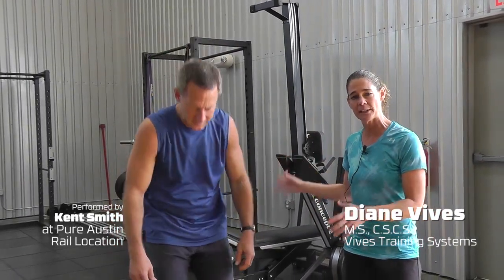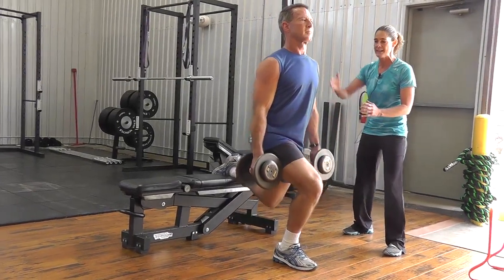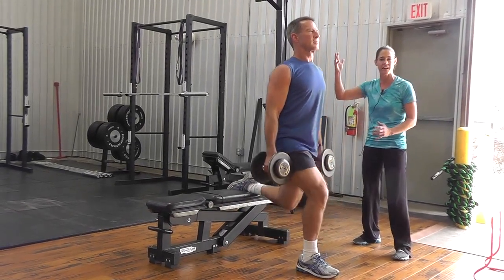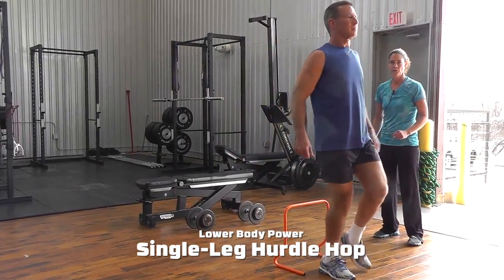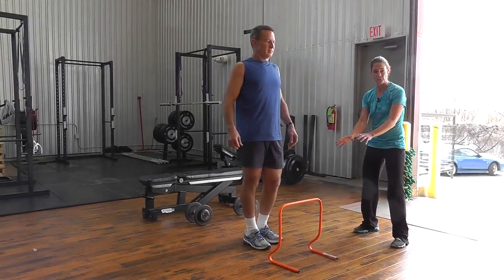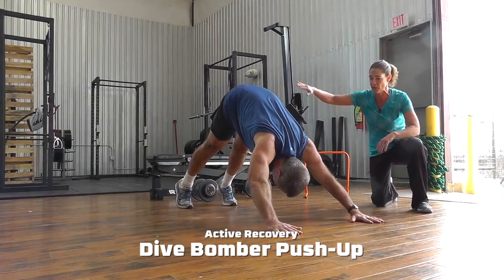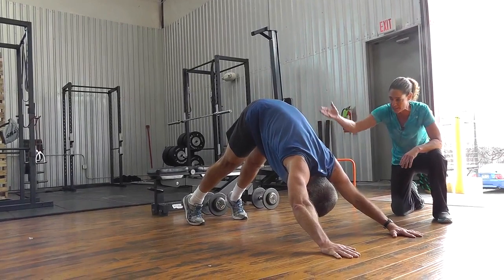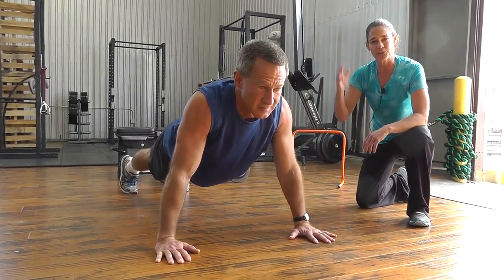Circuits That Draw More Power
Whether you are looking to be faster or increase your work capacity, you must make your movements more powerful.

workout designed by Diane Vives, M.S., C.S.C.S.
performed by Kent Smith at Pure Austin, Rail location